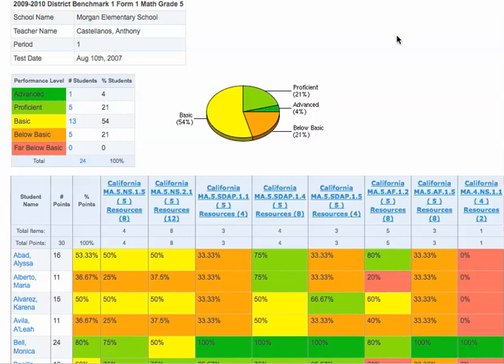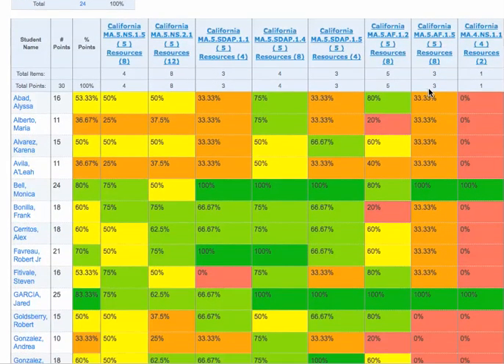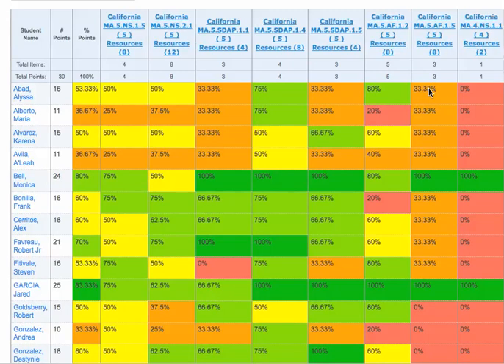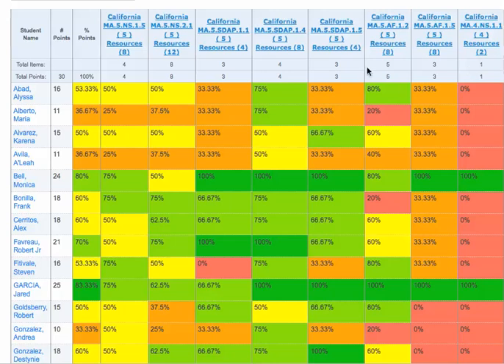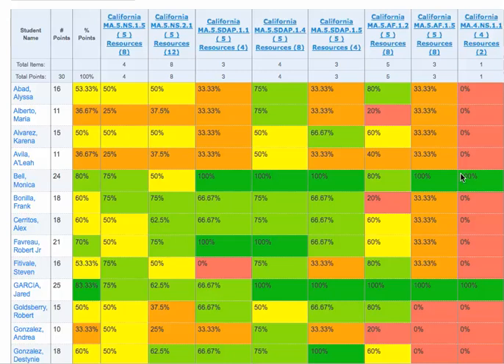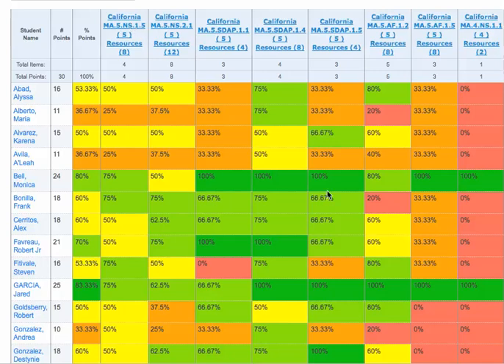DDDM Classroom Performance Summary Report.mp4